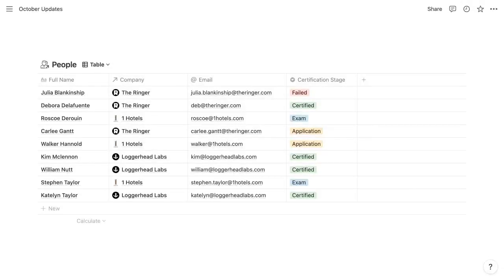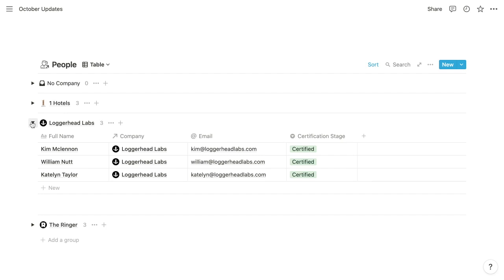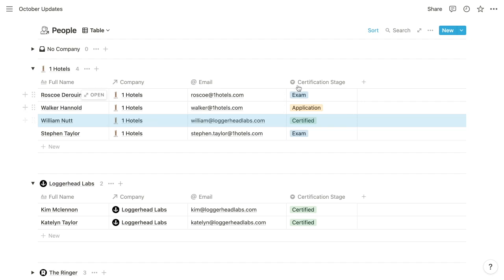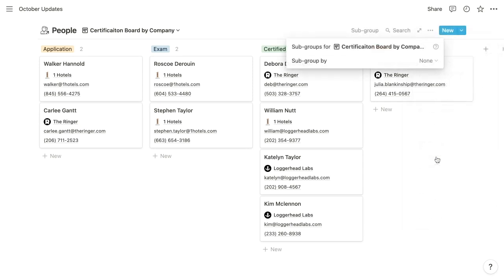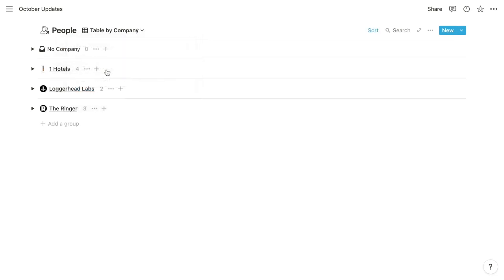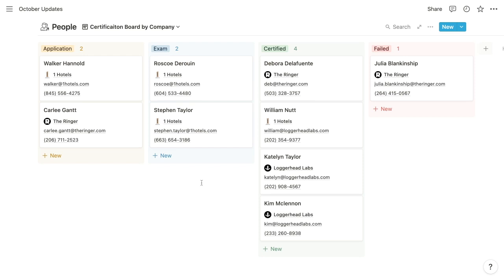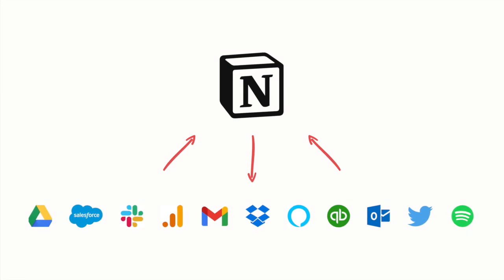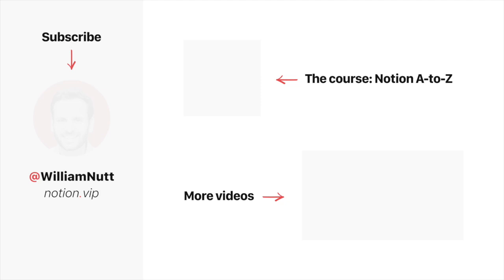New Notion Features: Database Groups, Enhanced Colors and More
Alongside a $275 million investment at a $10 billion valuation, Notion released an assortment of exciting new features in October 2021, headlined by database grouping. Let's explore the ones you don't want to miss.

00:00 — Intro
00:20 — Database Grouping
03:41 — Improved Colors
04:05 — Colored Board Groups
04:26 — Show and Hide Properties in Bulk
04:52 — Member-Configured Integrations
05:19 — Notion Japanese

For my full series of lessons, along with videos, readings, practical exercises and certification questions, join Notion A-toZ

💡  RESOURCES

👋  MEET WILLIAM